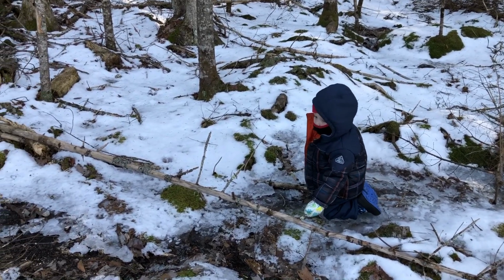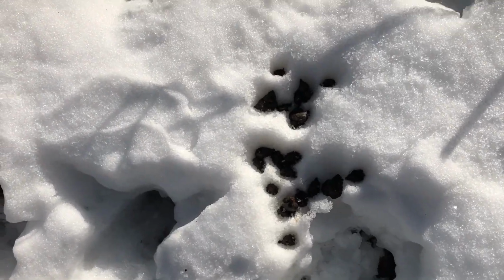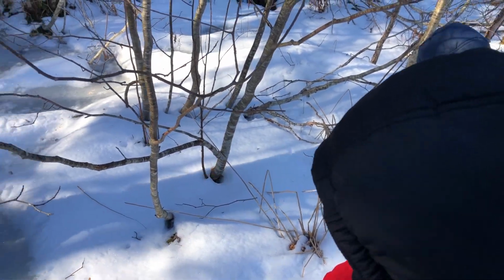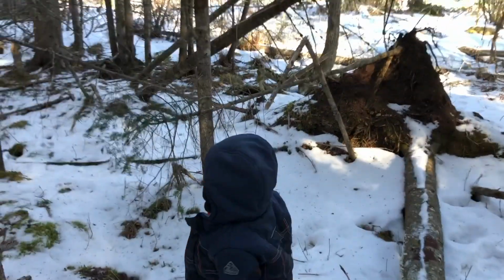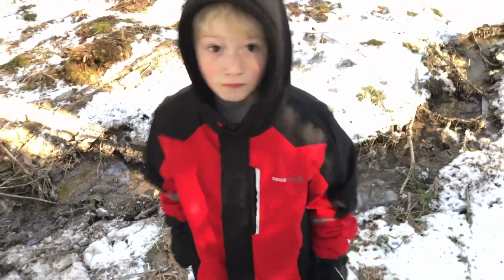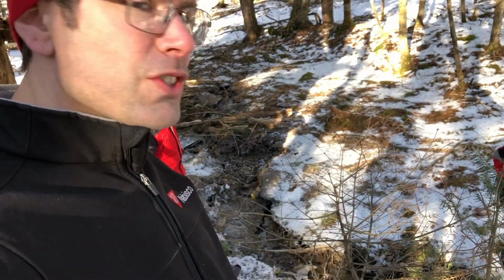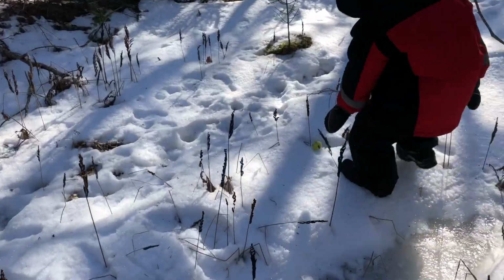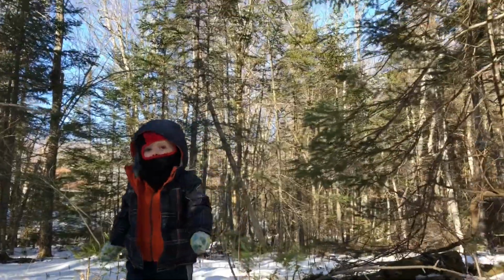How to get your kids to play outside - tips and tricks | FUN-SIZED ADVENTURES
Figuring out how to get your kids outside can be tough. Bad weather and busy schedules make it difficult to find ways to get your kids outdoors. Today I’ll show you how turn these negatives into positives and have great family adventures with your kids.

Teaching your kids to explore and figuring out how to get your kids outdoors doesn’t need to be hard. Let me show you how to get your kids to play outside and get your preschoolers in nature by giving you some helpful tips and tricks.
Fun-sized Adventures is a vlog style show all about having quality family time in the great outdoors. Focusing on the activities, locations and gear that bring our “Fun-sized” Adventures to life.